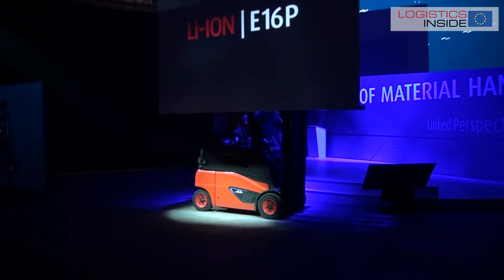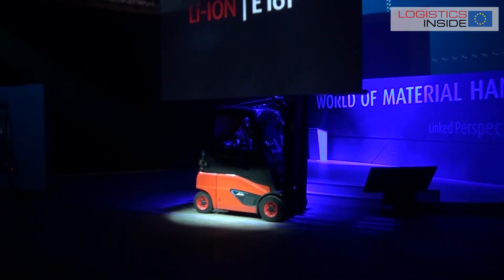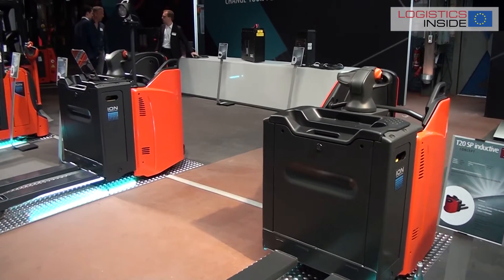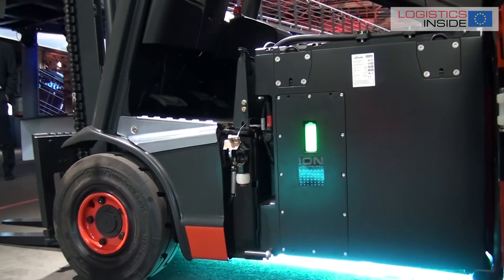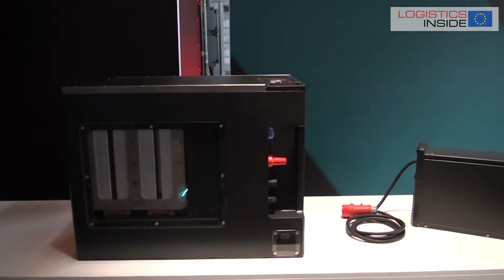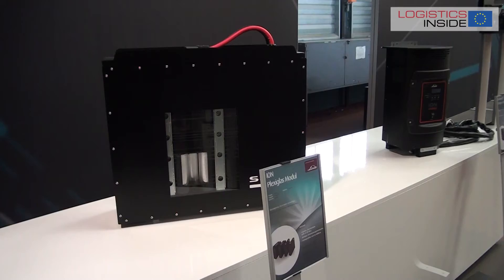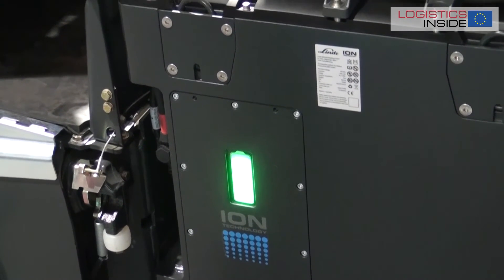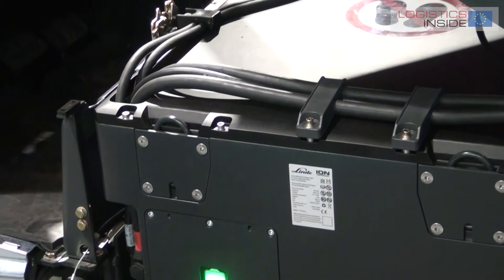Linde WOMH 2016 Linde CB truck with Li-ion battery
At the World of Material Handling Linde introduced its first series of lithium-ion counter balanced forklift trucks, with capacities up to 1,8t and corresponding chargers. According to the manufacturer the new Linde E14, E16C, E16, E18 and E16Pconsume up to 30 percent less energy. Besides that the trucks are maintenance-free, durable and dependable. The production of the new 48-volt truck series starts this autumn. Check the video for more information.